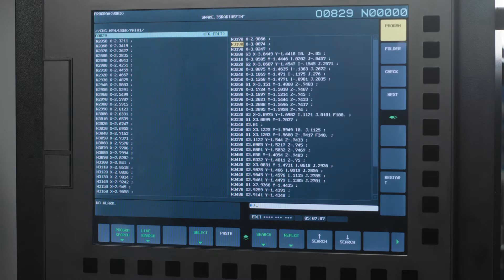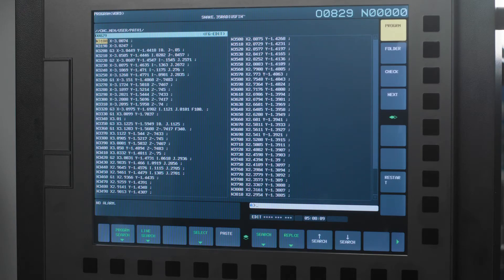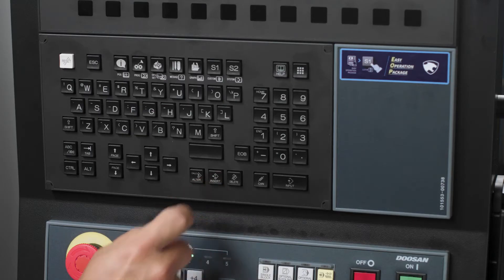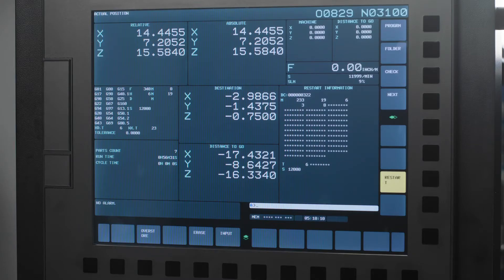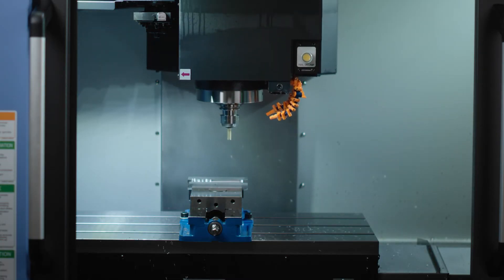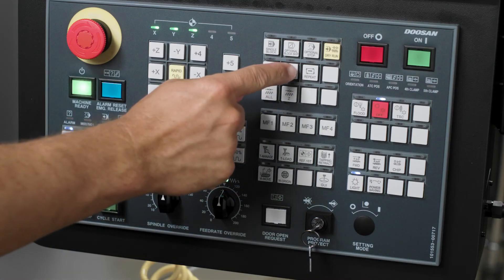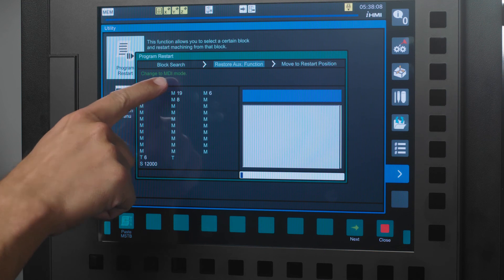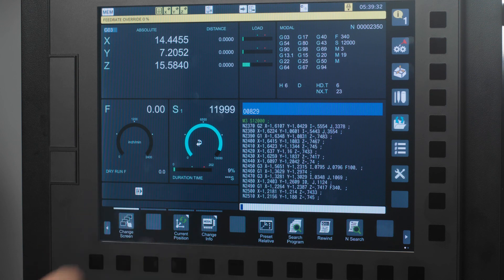Restarting After Program Interruption – Know Your DN, Episode 14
We’ve been there. You hit the feed hold button because you made a mistake that needs correcting before you can start the program. It’s not as hard as it sounds, and this episode of Know Your DN breaks it all down. Dig in.